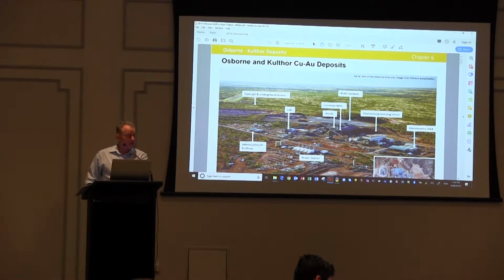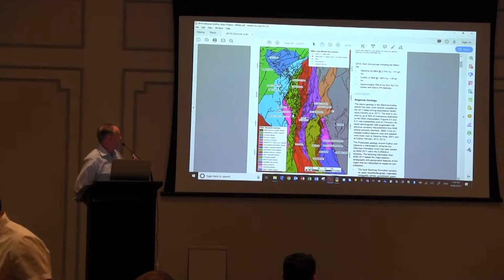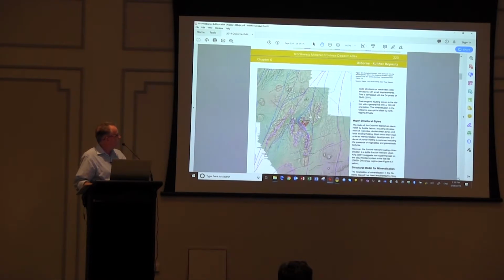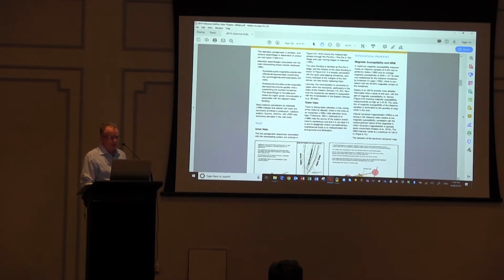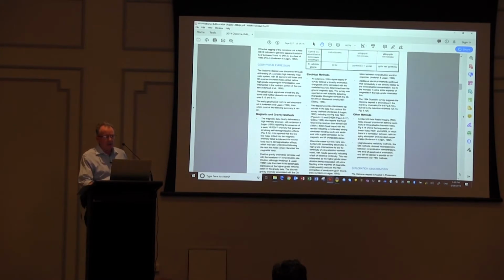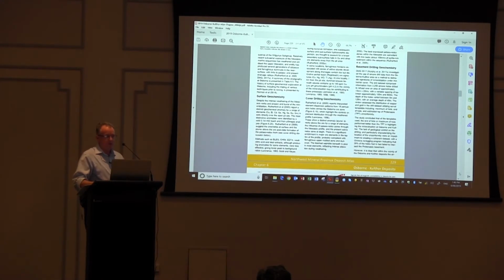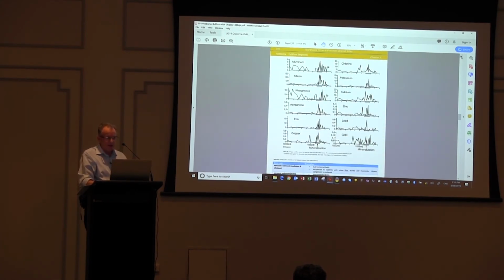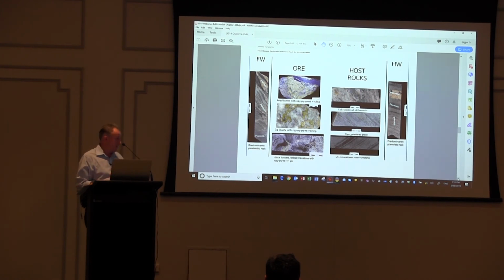Paul Gow - Osborne Atlas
First part of Osborne Atlas description (remainder not recorded)